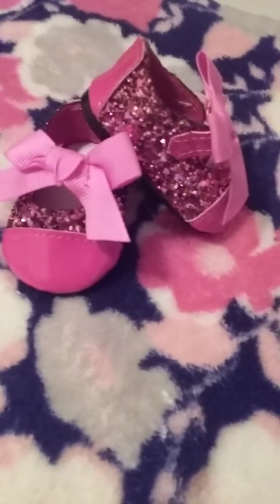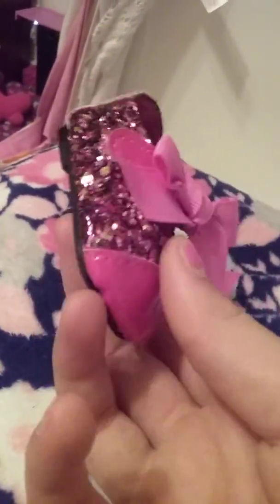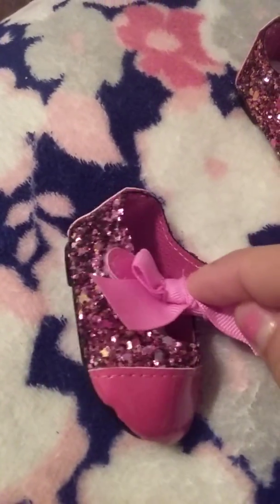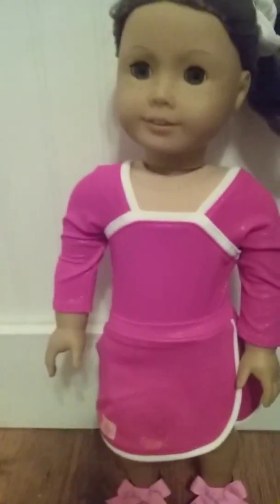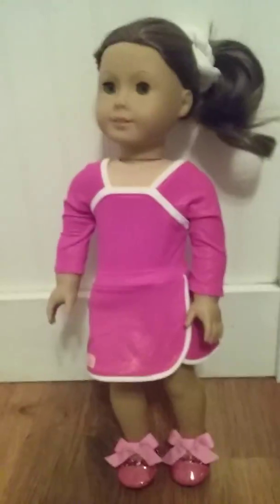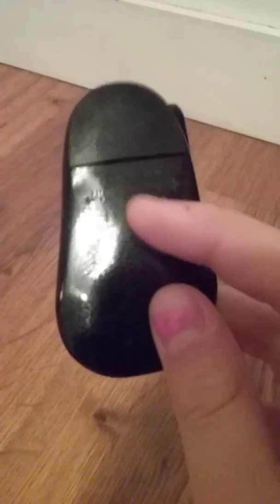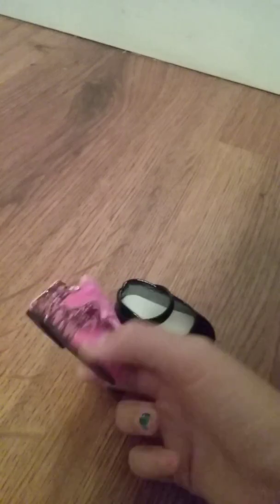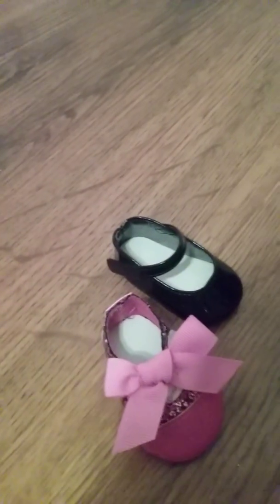Og glittering fushia shoes